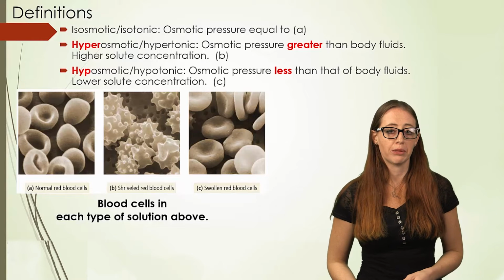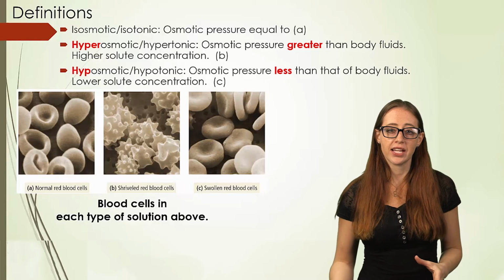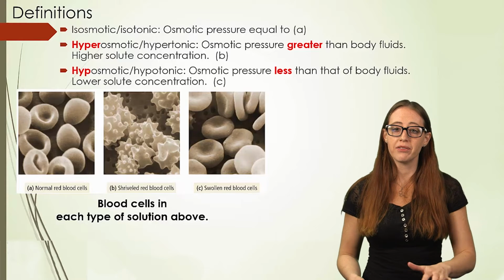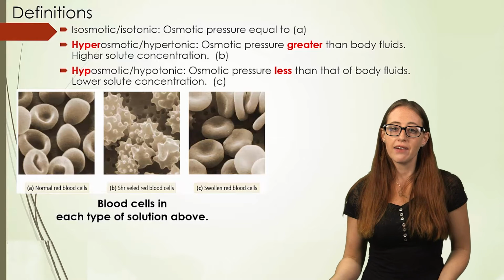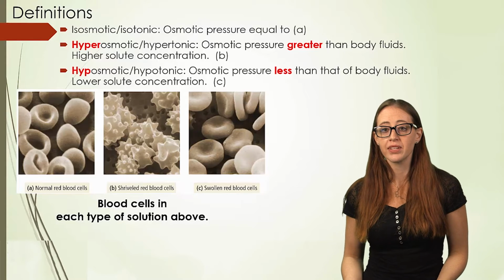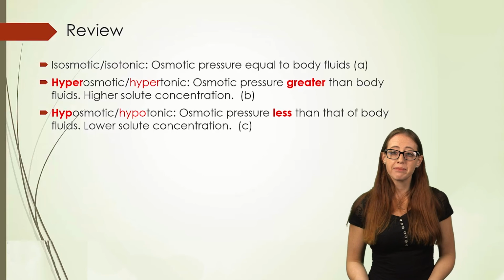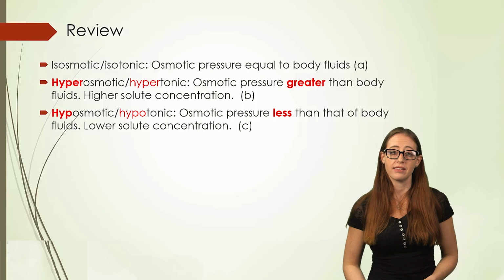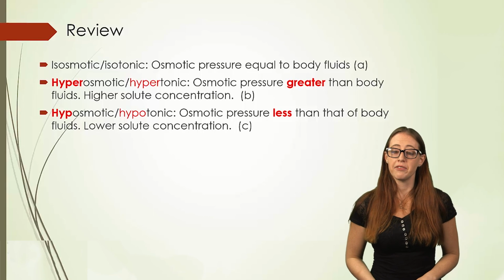Osmotic Pressure and Medical Solutions